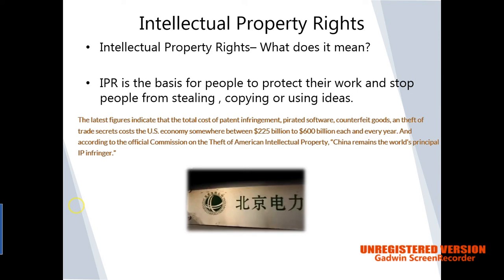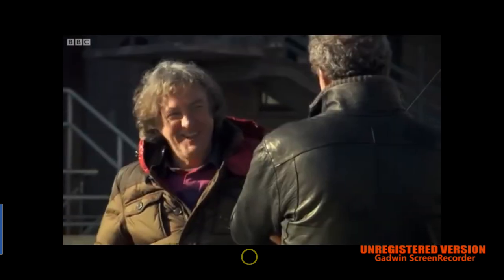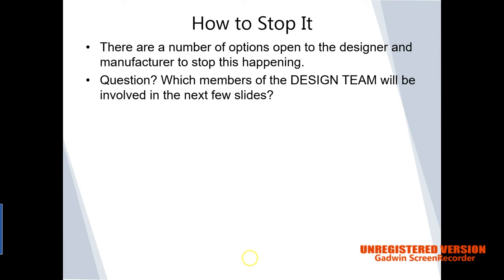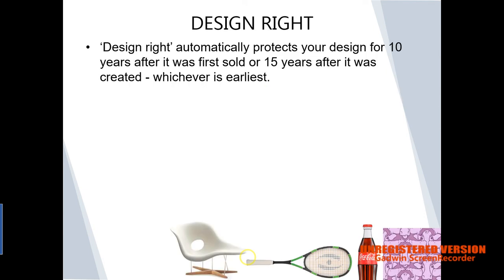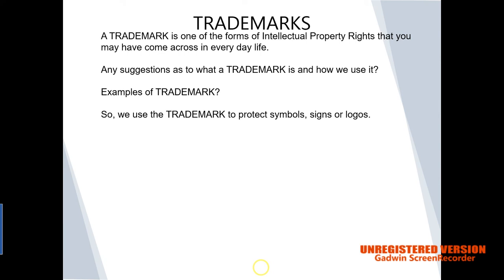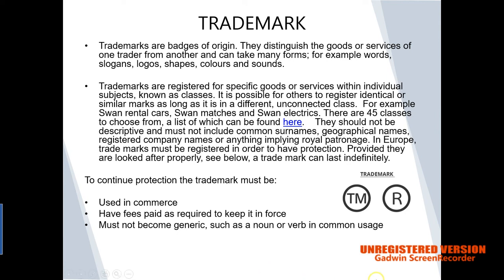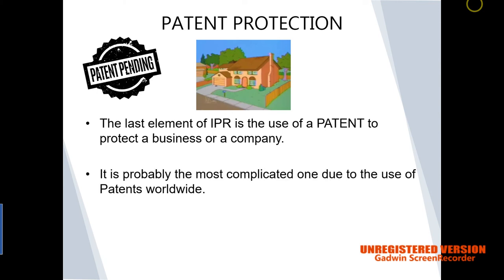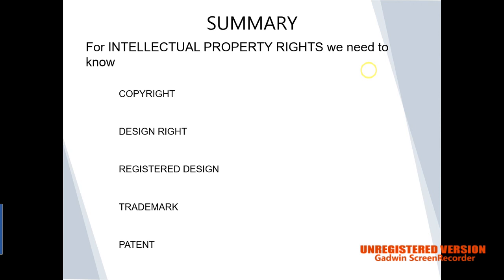Intellectual Property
Acknowledgments to any clips within the video.